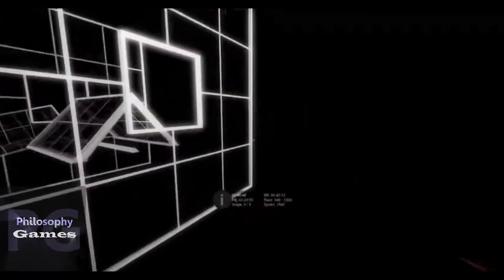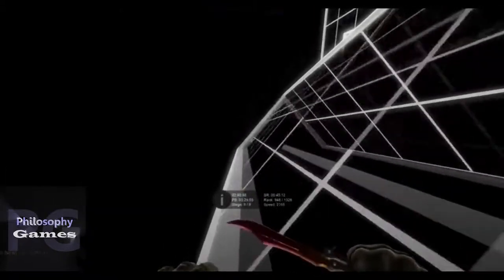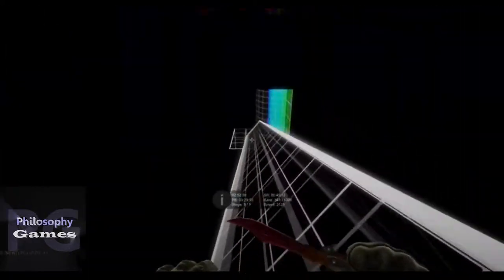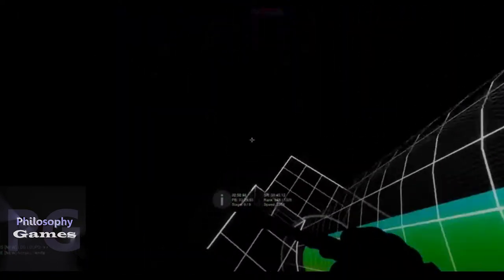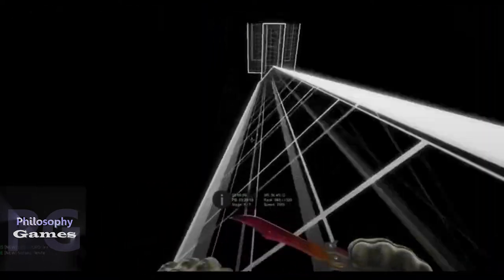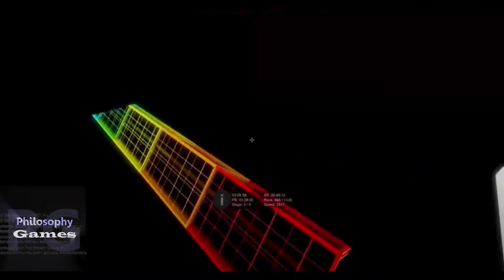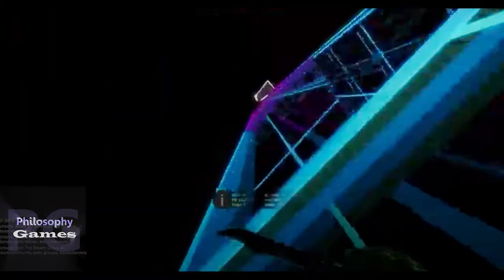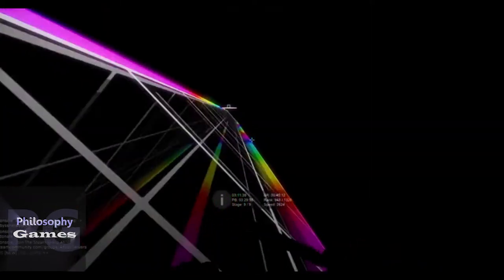YOU CAN'T BECOME HAPPY - Sam Harris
Samuel Benjamin Harris (born April 9, 1967 ) is an American author, philosopher, neuroscientist, and podcast host. His work touches on a wide range of topics, including rationality, religion, ethics, free will, neuroscience, meditation, psychedelics, philosophy of mind, politics, terrorism, and artificial intelligence.

We utilize videogames, instead of real interviews because our goal is to make it more entertaining on some levels for the people who struggle to focus. I would love to hear different perspectives about it